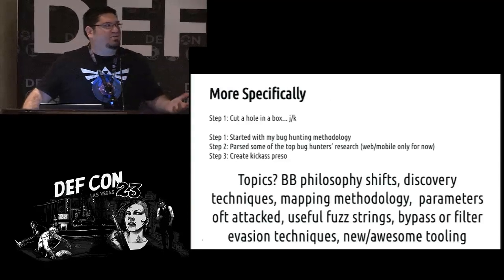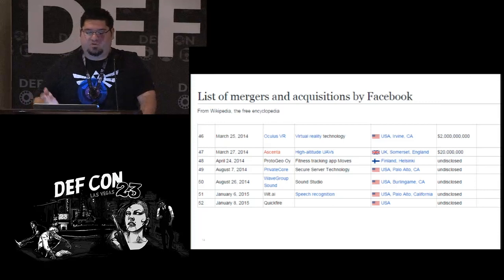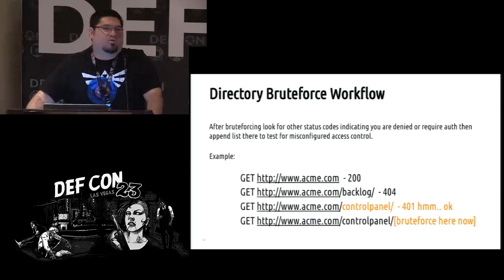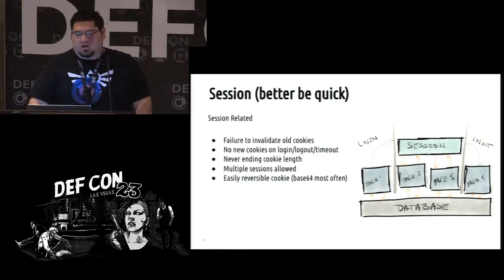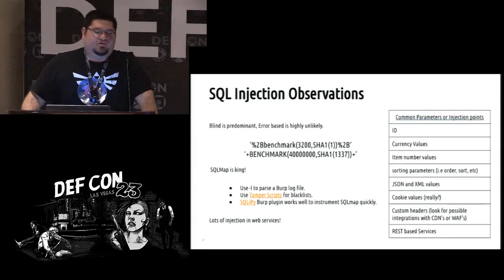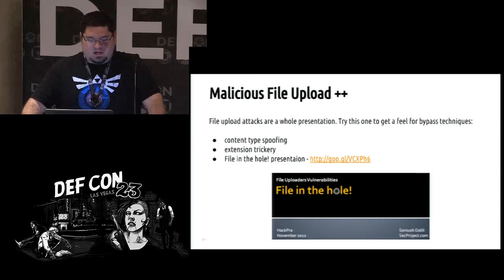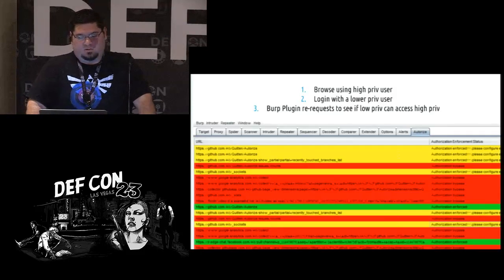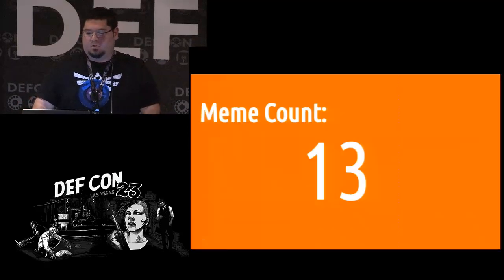DEF CON 23 - Jason Haddix - How to Shot Web: Web and mobile hacking in 2015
2014 was a year of unprecedented participation in crowdsourced and static bug bounty programs, and 2015 looks like a trendmaker. Join Jason as he explores successful tactics and tools used by himself and the best bug hunters. Practical methodologies, tools, and tips make you better at hacking websites and mobile apps to claim those bounties. Convert edge-case vulnerabilities to practical pwnage even on presumably heavily tested sites. These are tips and tricks that the every-tester can take home and use. Jason will focus on philosophy, discovery, mapping, tactical fuzzing (XSS, SQLi, LFI, ++), CSRF, web services, and mobile vulnerabilities. In many cases we will explore these attacks down to the parameter, teaching the tester common places to look when searching for certain bugs. In addition he will cover common evasions to filters and as many time saving techniques he can fit in.

Speaker Bio:
Jason is the Director of Technical Operations at Bugcrowd. Jason trains and works with internal application security engineers to triage and validate hardcore vulnerabilities in mobile, web, and IoT applications/devices. He also works with Bugcrowd to improve the security industries relations with the researchers. Jason’s interests and areas of expertise include, mobile penetration testing, black box web application auditing, network/infrastructural security assessments, binary reverse engineering, and static analysis.